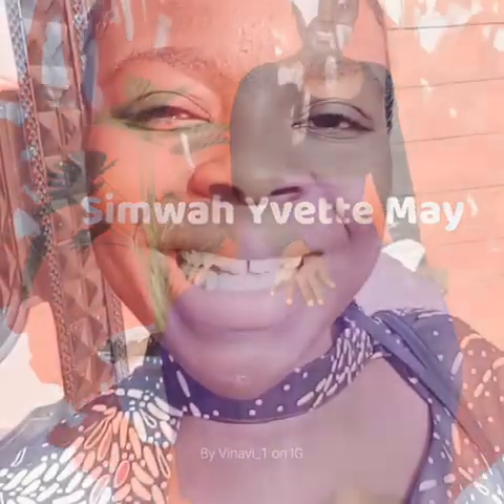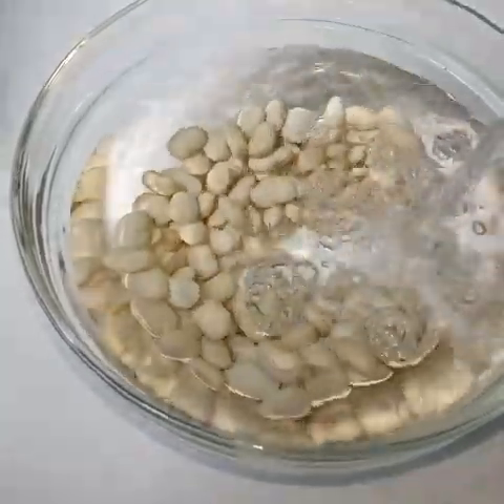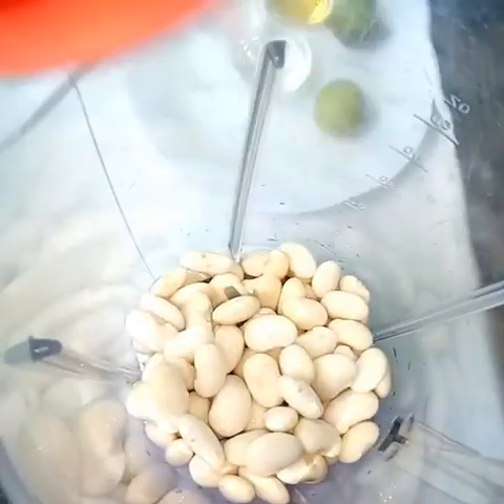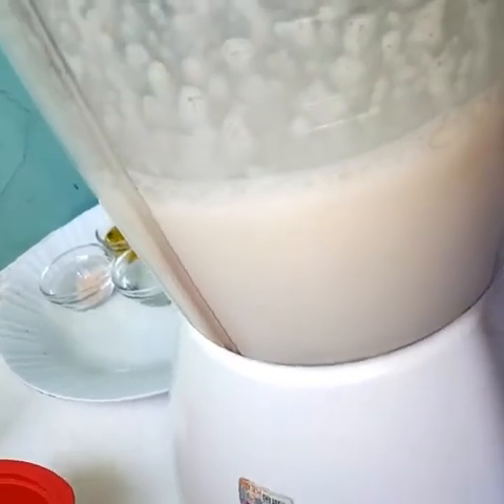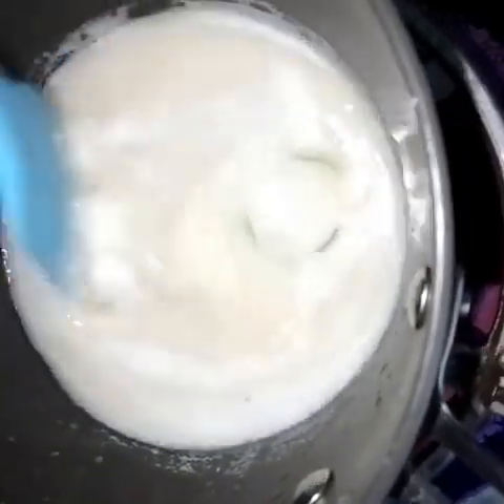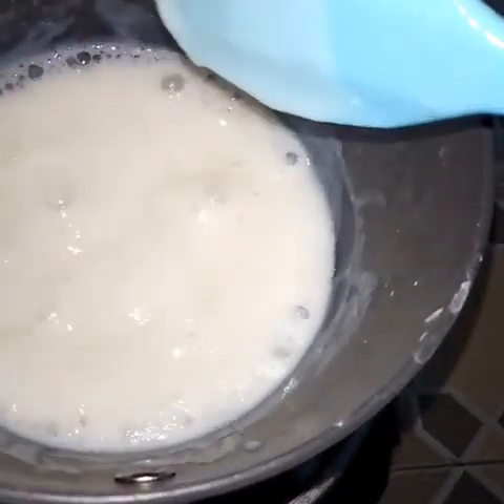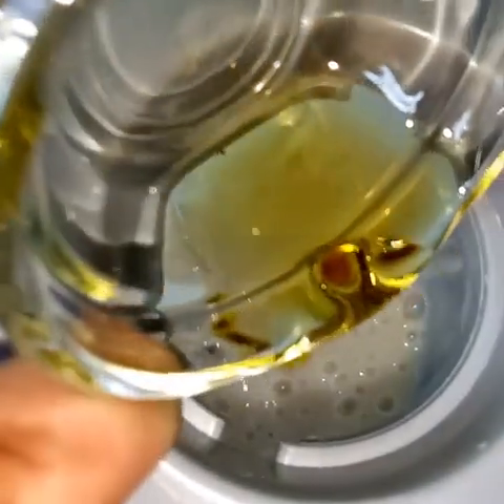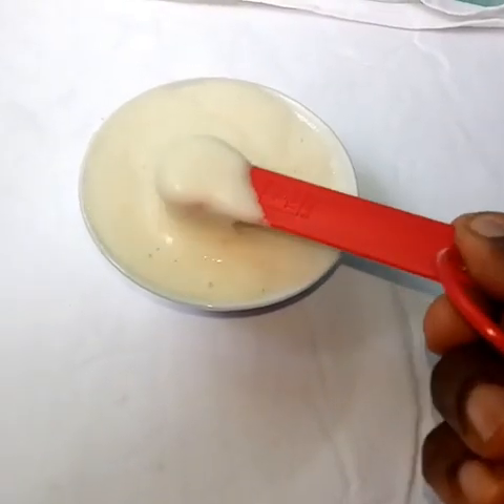Butter Beans Mayonnaise | Soy Free| Nut Free | Plant Based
The Simplicity of Plant Based Recipe
Ingredients
1/3 Cup dry Butter beans.
2 T Lemon/Lime Juice
2t-1/4 Cup of Olive/Sunflower oil
1T Water
A pinch of salt
Lemon/Lime Peels